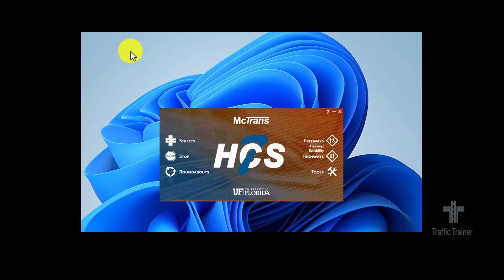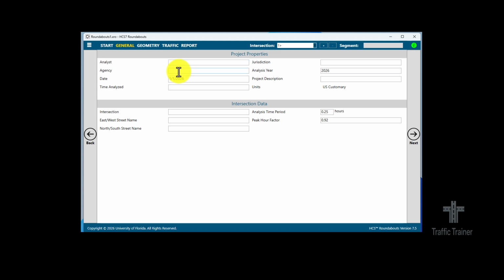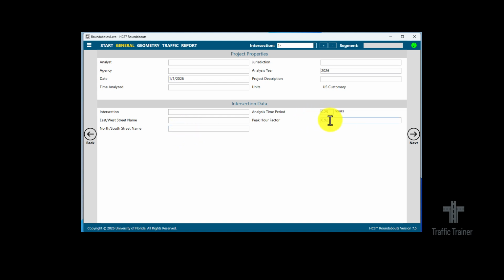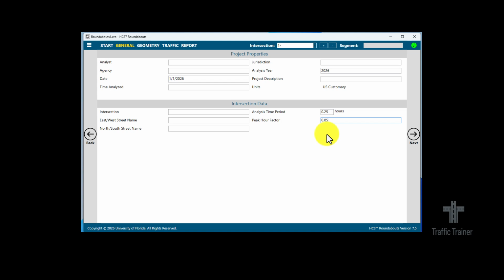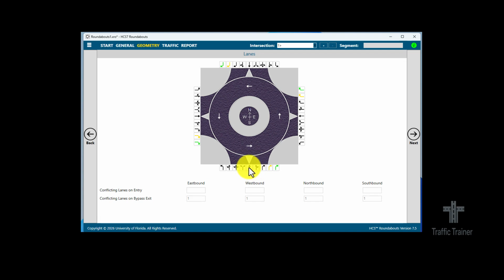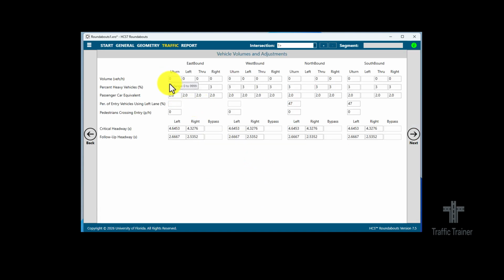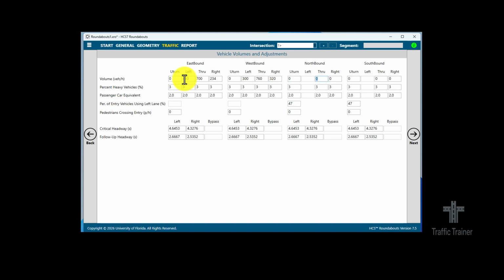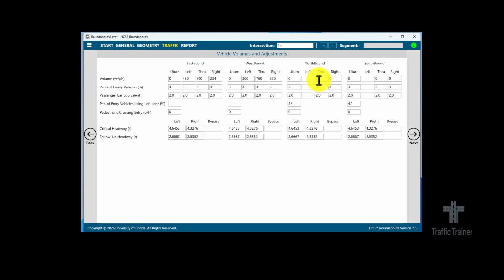How to Analyze Roundabout in Highway Capacity Software HCS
This video shows how traffic engineers can use HCS for analyzing the capacity of a roundabout quickly and effectively as per HCM guidelines.